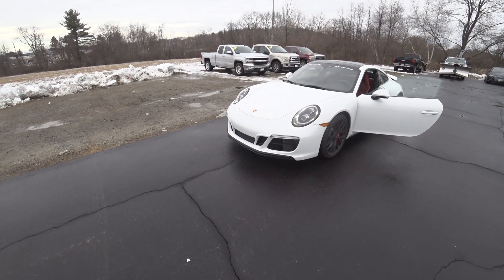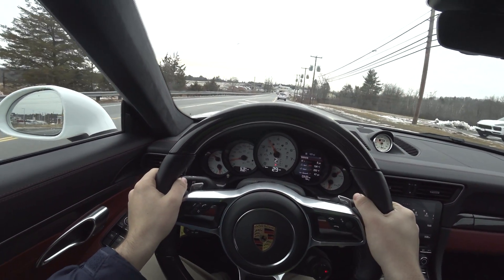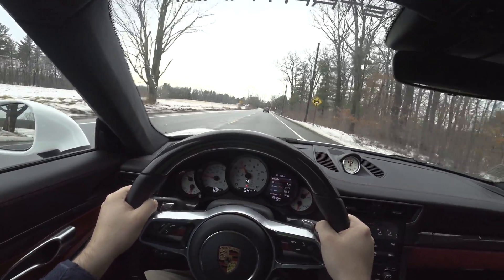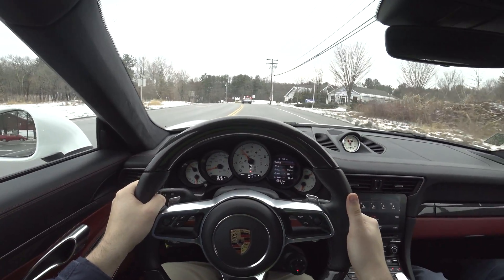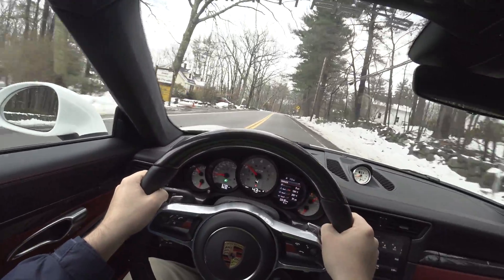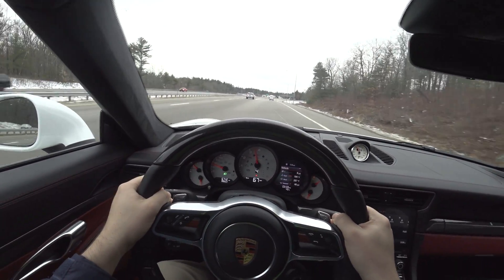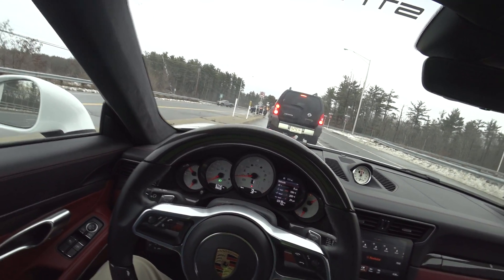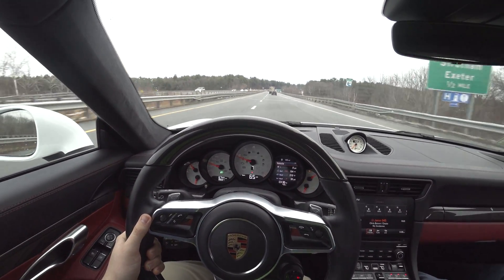2019 Porsche 911 Carrera GTS P.O.V Drive